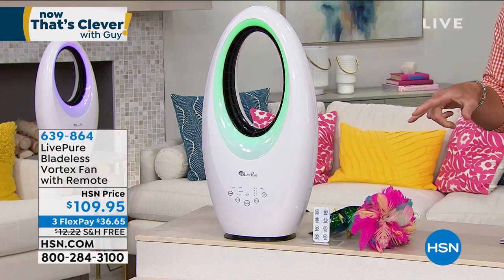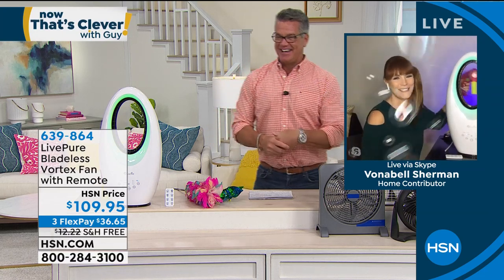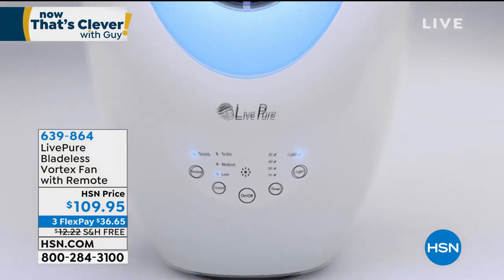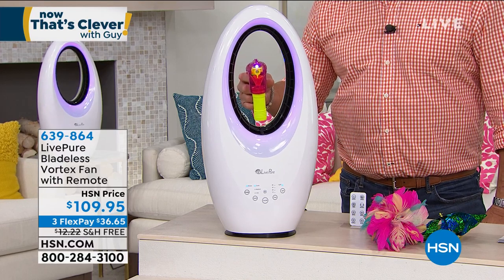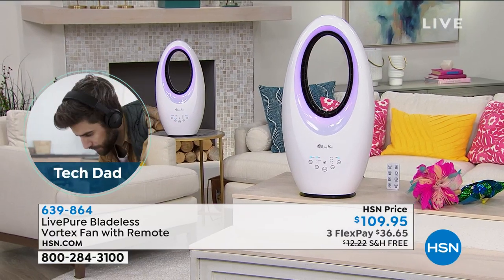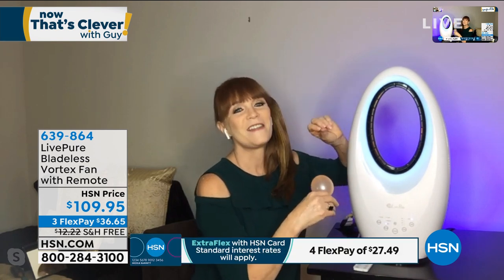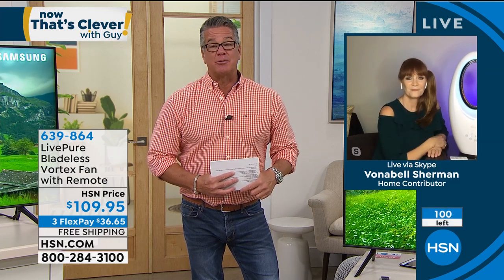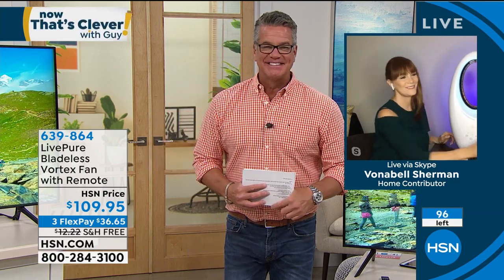LivePure Bladeless Vortex Fan with Remote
Create a powerful, even stream of airflow without fastspinning blades. LivePure lets you cool a room with a fresh, indoor breeze in your home. Enjoy your space.

    Fan
    Remote
    Lithium button cell CR2025 battery for remote (installed)
    User manual
    Manufacturer's 3year limited warranty on motor, 1year on parts